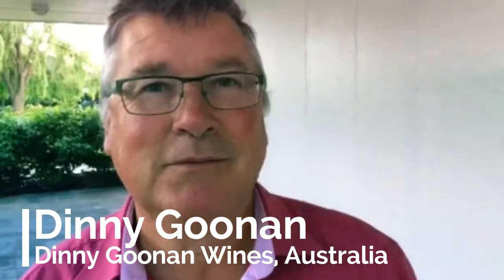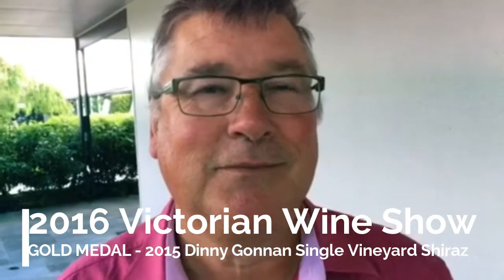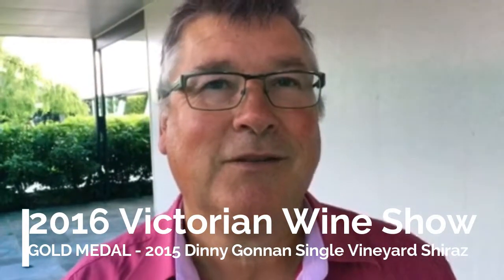What winemakers around the world say about Flexcube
Dinny Goonan, brilliant and pioneer winemaker in the Otway hinterland (Australia), shares with us how he used Flexcube and our unique BarriQ oak through the production of his 2015 Shiraz wine that recently won a gold medal at the 2016 Victorian Wine Show. Dinny Goonan has been using Flexcube’s next generation barrels for 4 years and has accumulated 4 trophies and 10 gold medals for his Shiraz during this period. What a great success!

To find out more about what winemakers around the world say about Flexcube and our next generation barrels,